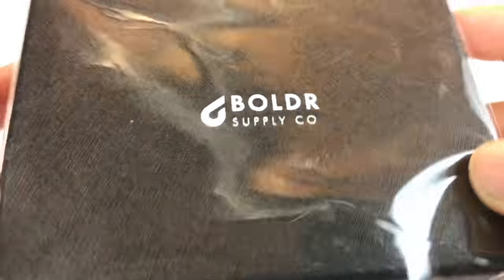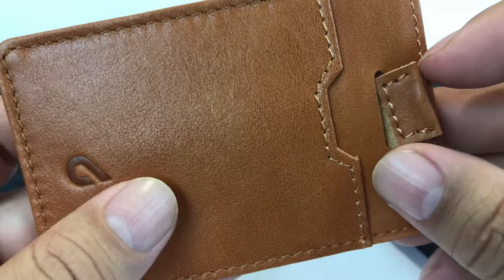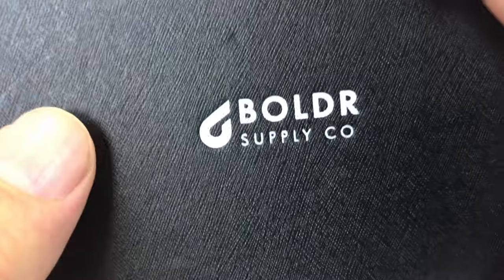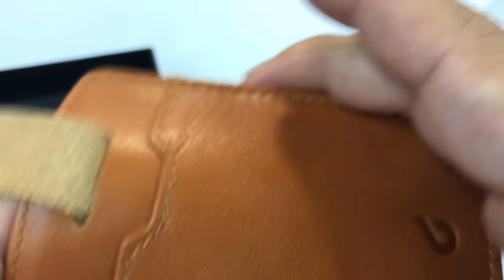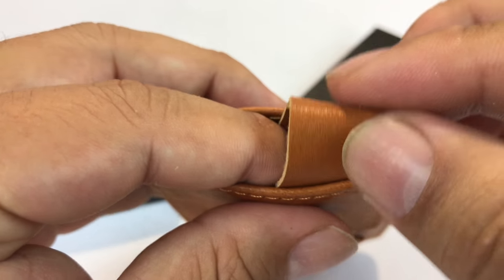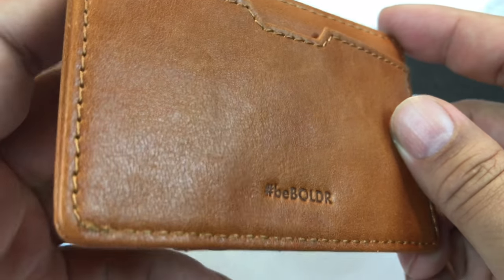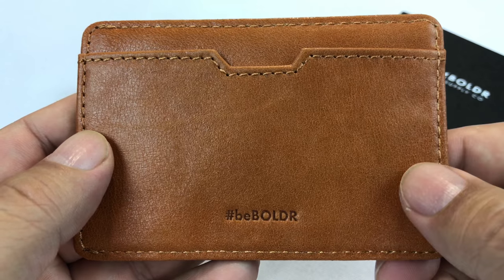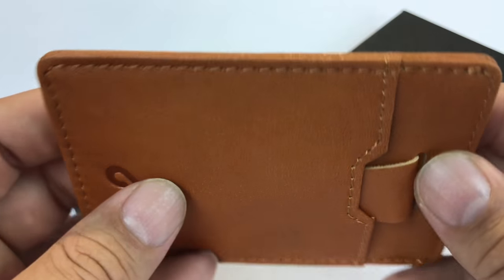BOLDR caramel brown leather slim wallet Review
BOLDR Slim Wallet

Slim down your wallet, while still carrying everything you need.

The wallet can hold up to 9+ cards as well as your all your bank notes,
with front and back pockets for the plastic you use the most,
and a quick access pull tab for easy access to your main cards or cash!
RFID protected. Expedition Money LLC
A Financial Wellness Program That Works